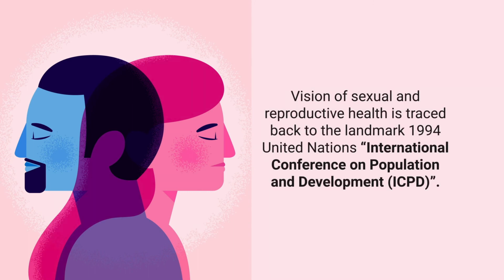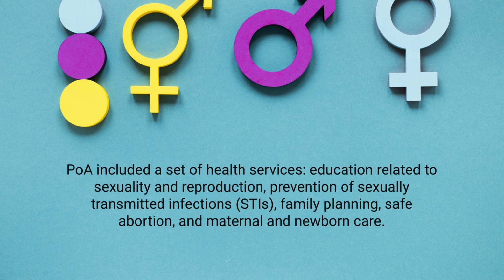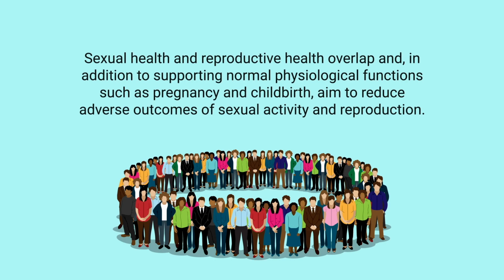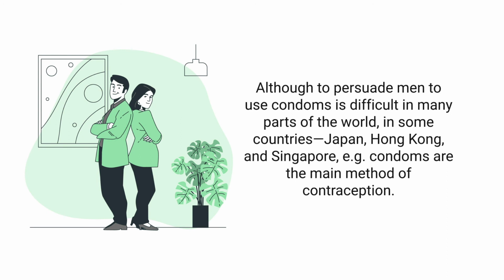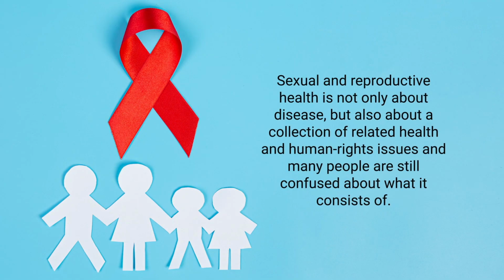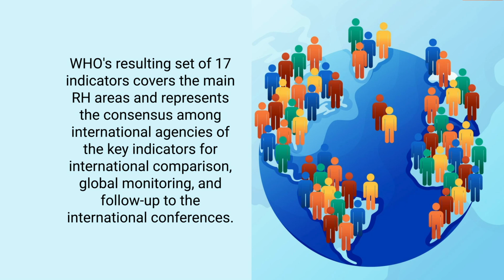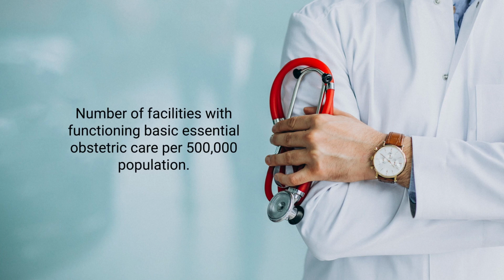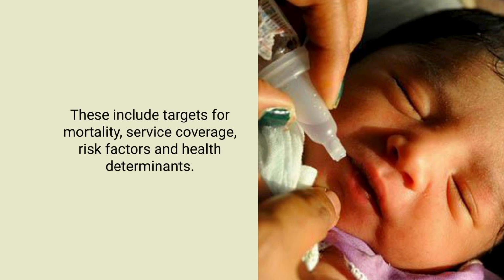Reproductive health and indicators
BGSE-001 Gender Sensitisation: Society, Culture and Change